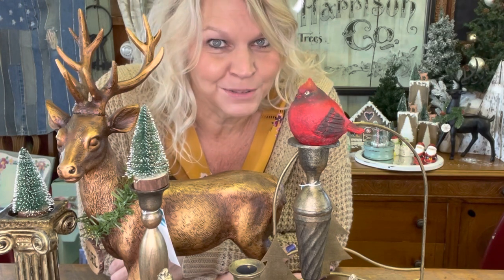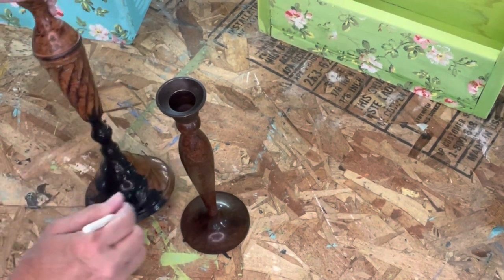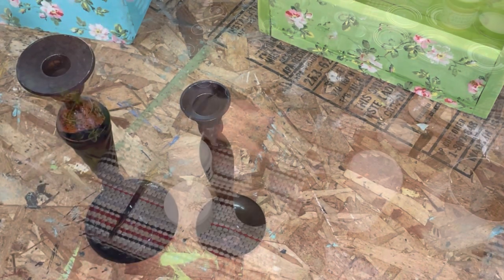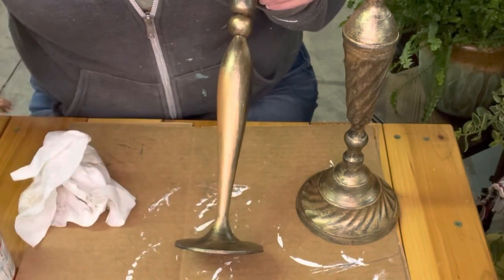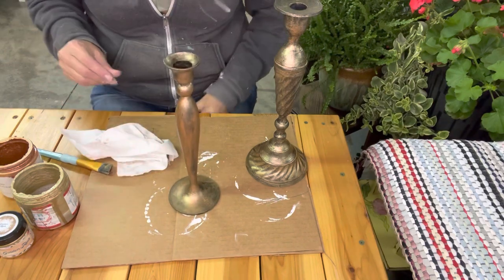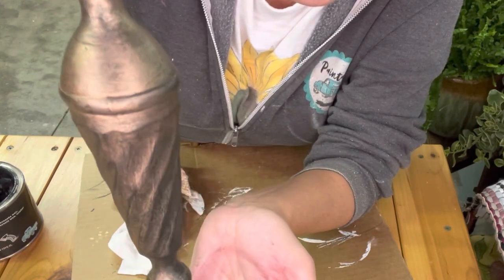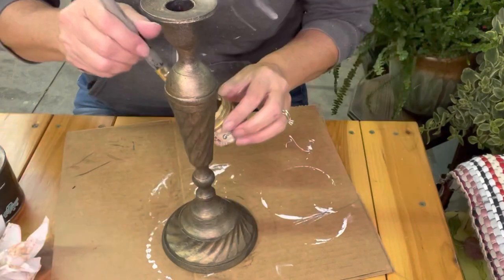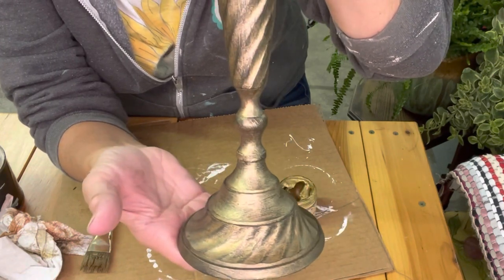DIY Metallic Painting | DIY Paints | Just Paint It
DIY Paints and IOD Products available at Fourmans Farm Home Center, Medford, WI. Click on the links below to order and have them shipped right to your door.